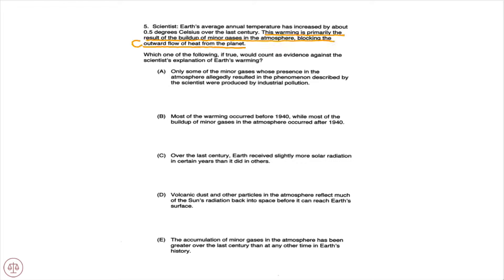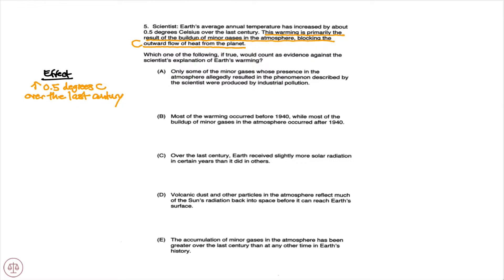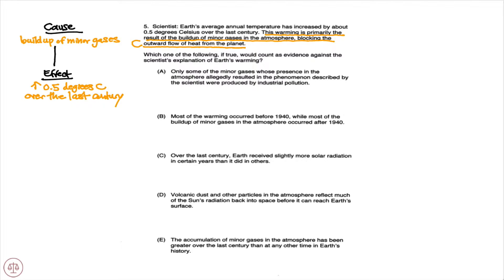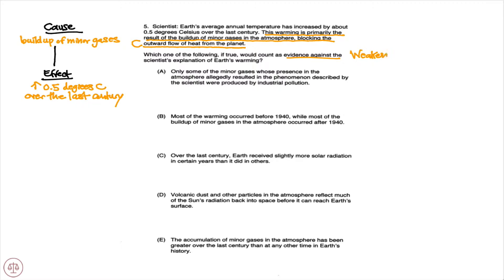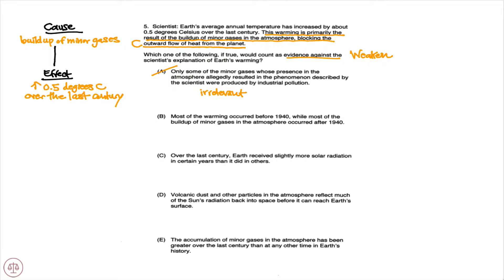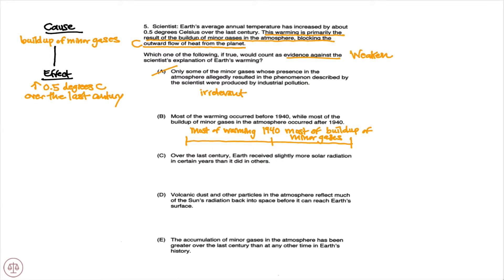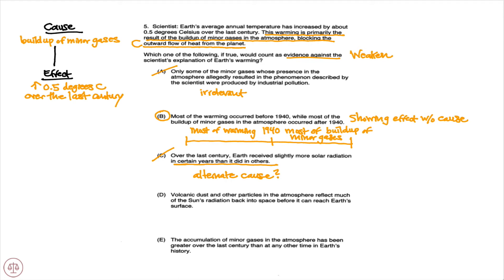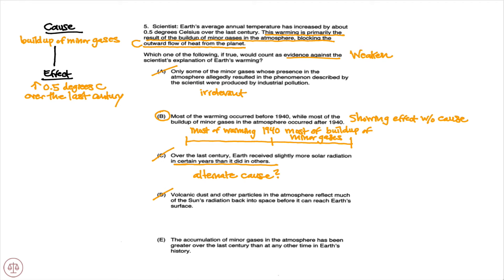LSAT Prep Test June 2007 Section 2 Question 5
LSATMax LSAT Prep for Amazon

Hundreds of free Logic Games explanations. Learn how to setup them up quickly and accurately.

Logical Reasoning
June 2007 LSAT Section 2 Question 5

Scientist: Earth’s average annual temperature has increased by about 0.5 degrees Celsius over the last century. This warming is primarily the result of the buildup of minor gases in the atmosphere, blocking the outward flow of heat from the planet.

Which one of the following, if true, would count as evidence against the scientist’s explanation of Earth’s warming?

(A) Only some of the minor gases whose presence in the atmosphere allegedly resulted in the phenomenon described by the scientist were produced by industrial pollution.
(B) Most of the warming occurred before 1940, while most of the buildup of minor gases in the atmosphere occurred after 1940.
(C) Over the last century, Earth received slightly more solar radiation in certain years than it did in others.
(D) Volcanic dust and other particles in the atmosphere reflect much of the Sun’s radiation back into space before it can reach Earth’s
surface.
(E) The accumulation of minor gases in the atmosphere has been greater over the last century than at any other time in Earth’s history.